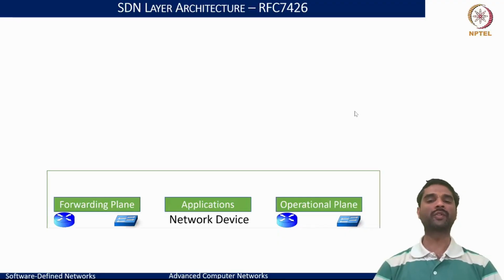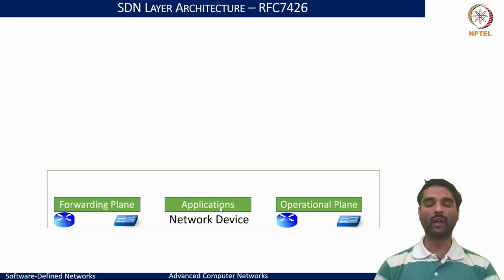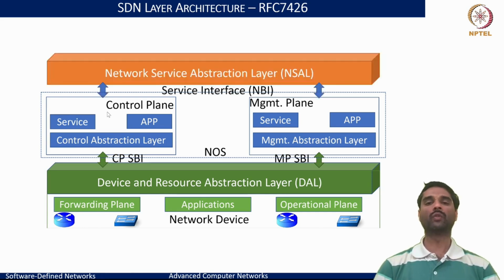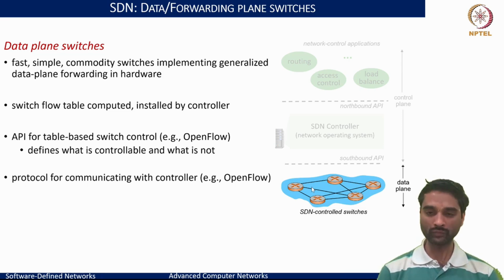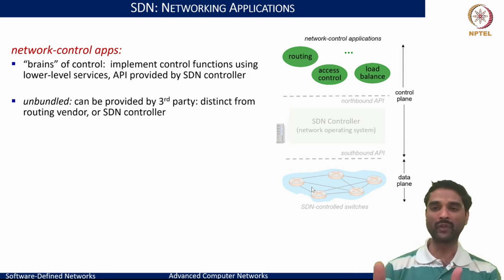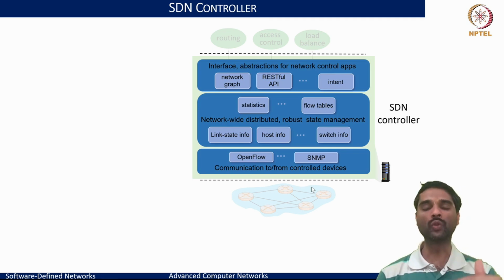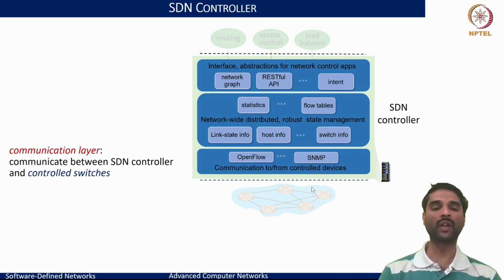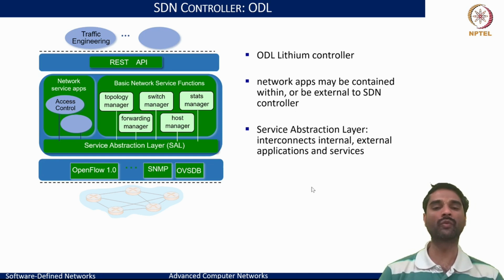Lec-35 | Software Defined Networking - Part 3